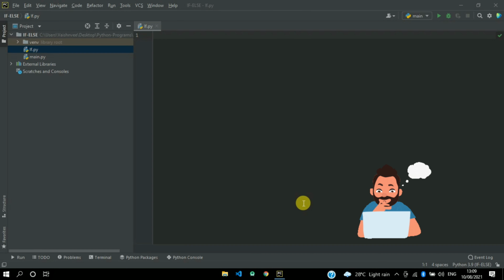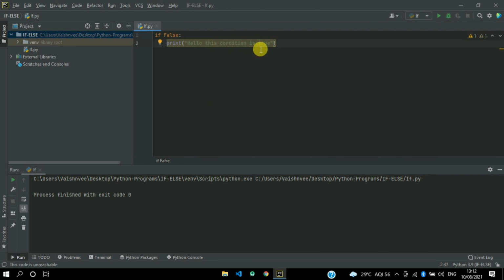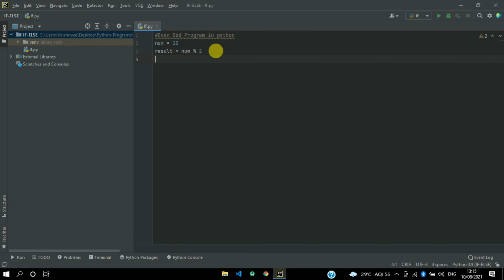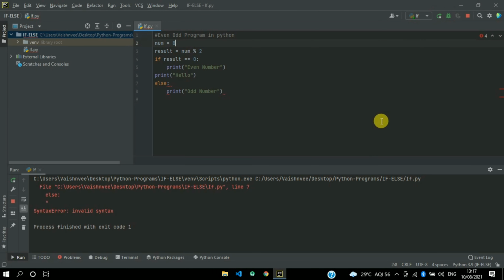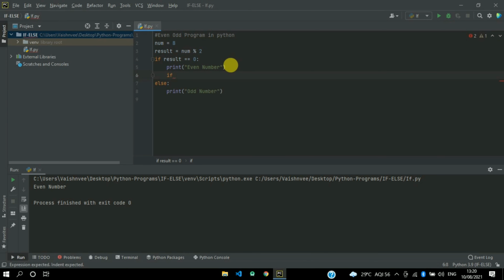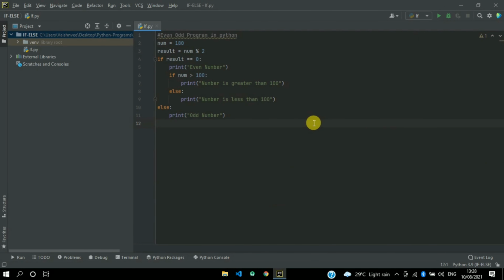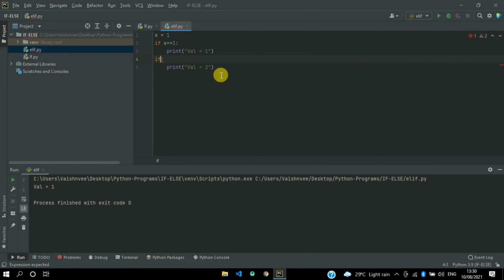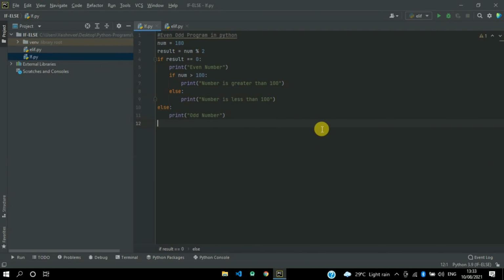If Else in Python Programming | Nested IF Else | Elif Statments in Python | Python for beginners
In this video we are going to learn about :
- Conditional statements
- If statement
- Else statement
- Nested if
- elif and else statement

This video covers how a conditional statement works in Processing with "if", "else if " and "else"